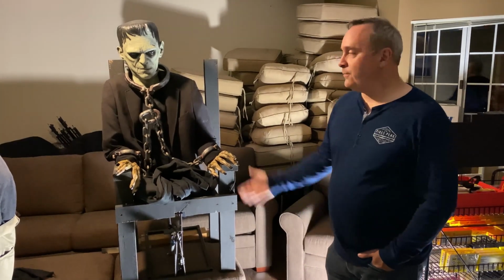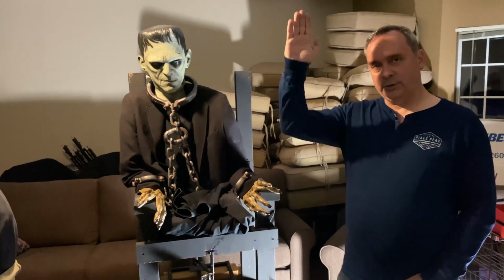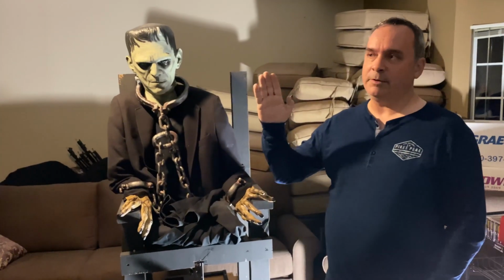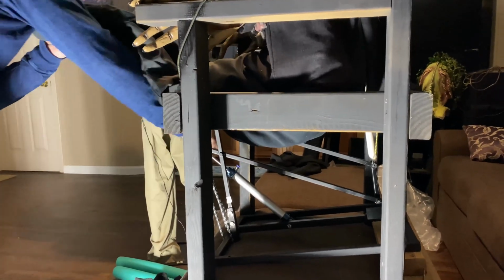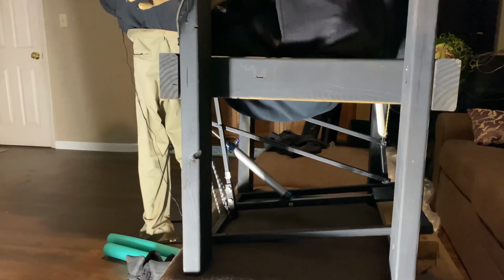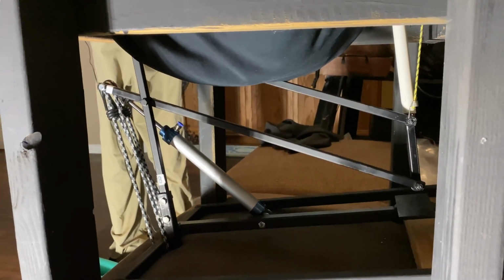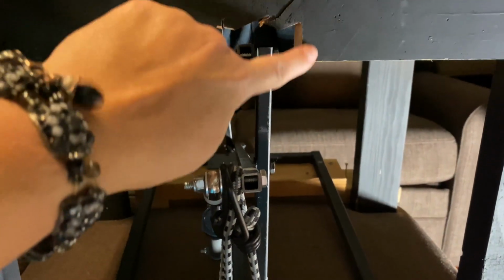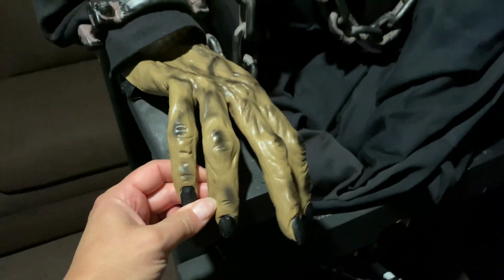Frankenstein Frustration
Watch our Frankenstein Frustration trial & error as we finally got pneumatics working for our classic Boris Karloff movie monster to stand up in the nick of time for Haunted Holywood Halloween 2021!

For more about our Haunted Hollywood Halloween see EerieElegance.com ...